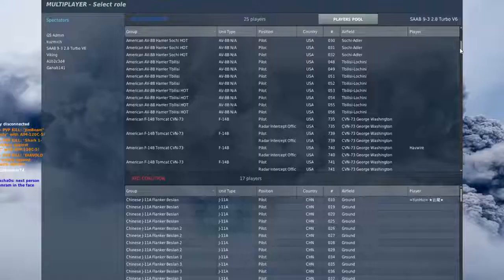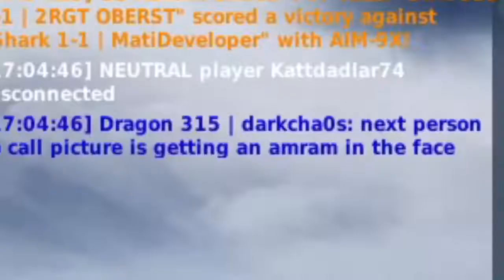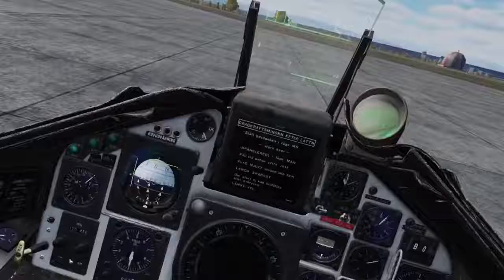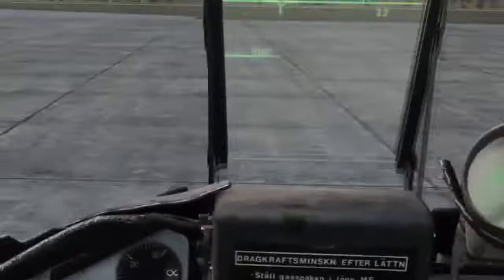Matt Wagner drifter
This is not my video by the way.
It`s from Growling Sidewinder discord server.